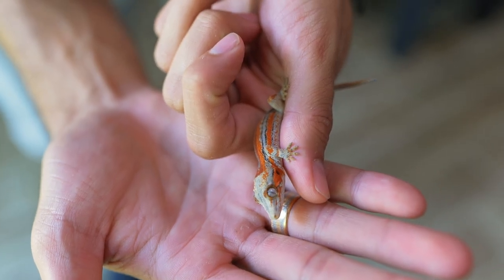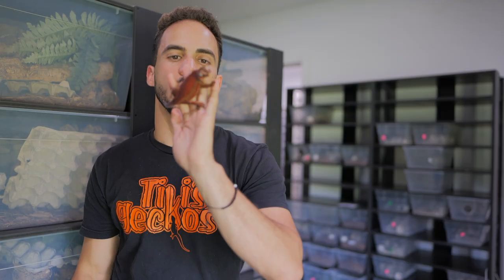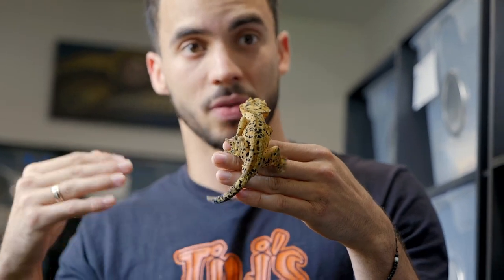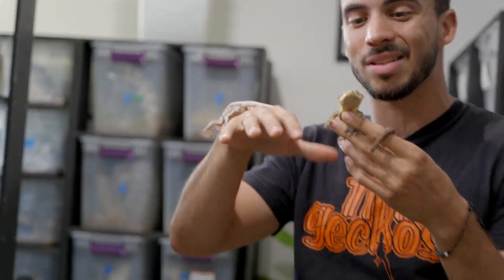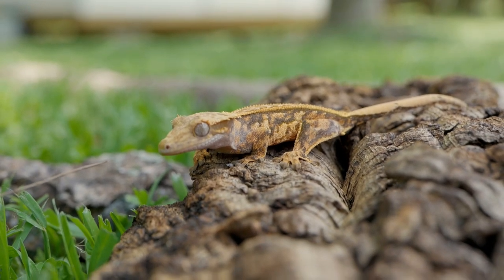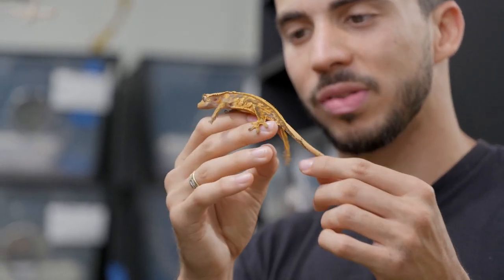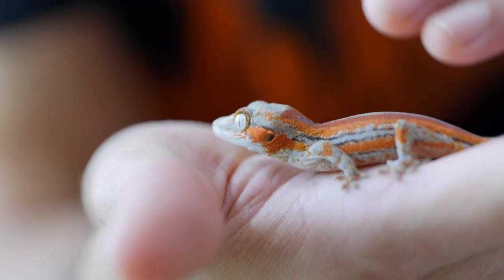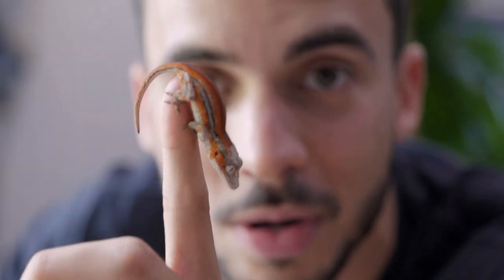My Favorite Gecko HOLDBACK of ALL TIME! (AND MORE!)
In this video I show you guys my FAVORITE GECKO HOLDBACK OF ALL TIME! PLUS a bunch of other INSANE crested and gargoyle geckos that we have been growing out for future breeding projects!